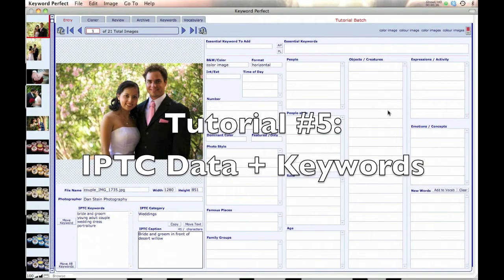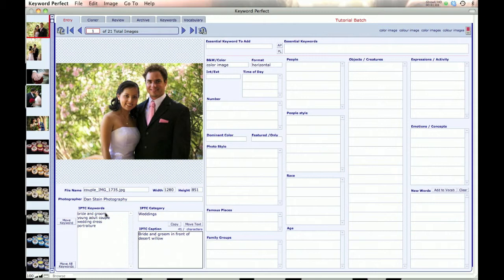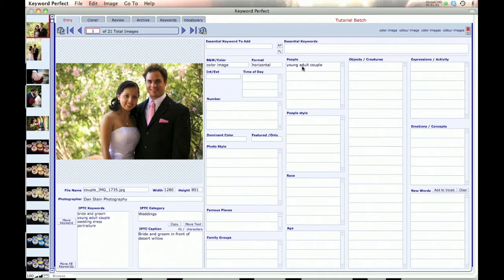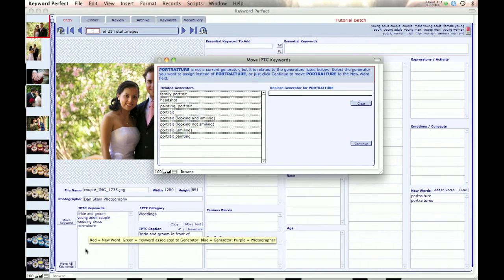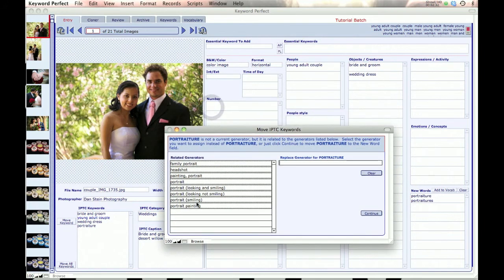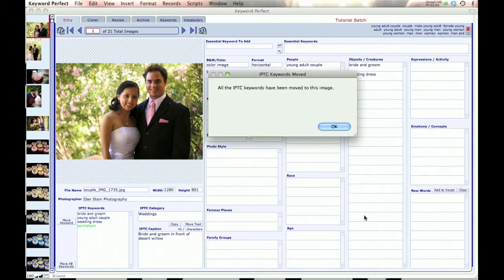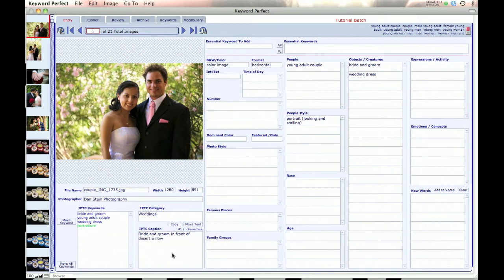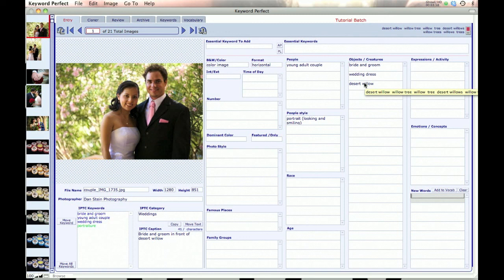05 - IPTC Tutorial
Importing existing IPTC data and using this data to generate additional keywords.